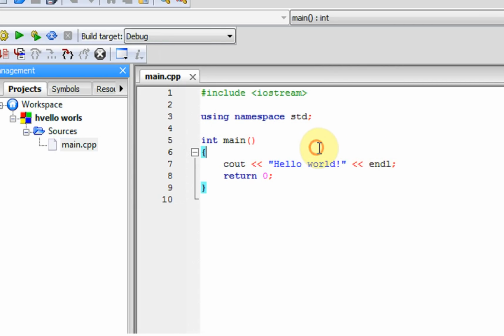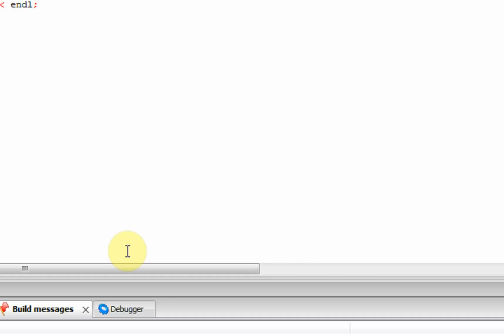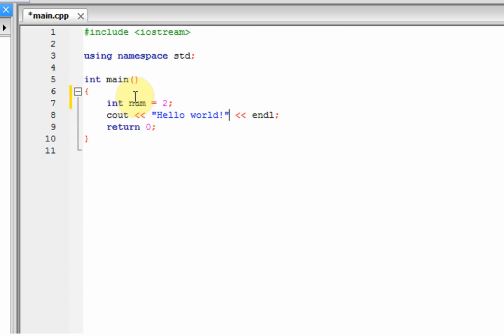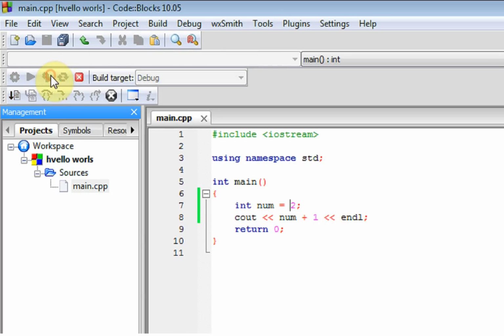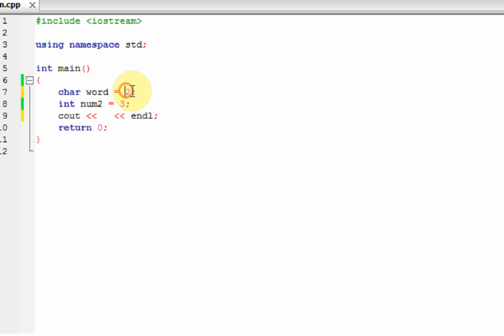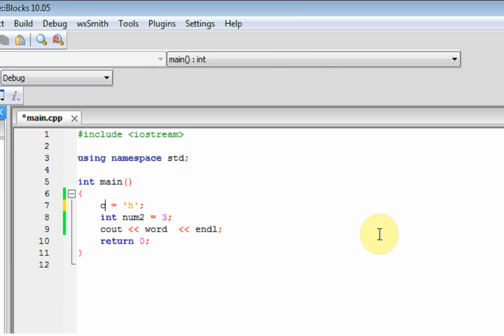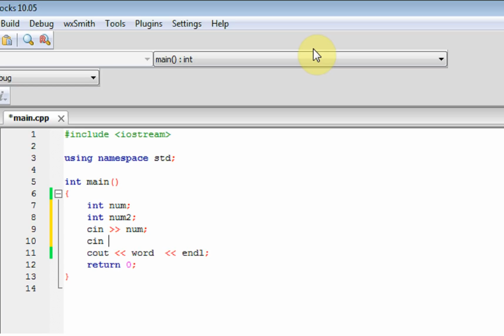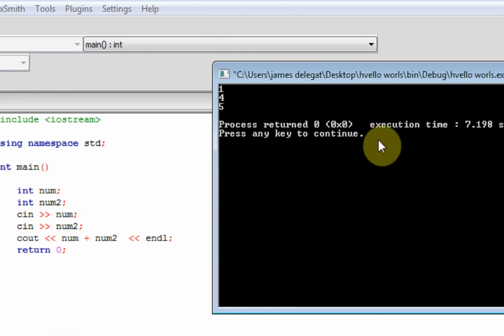C++ Programming Tutorial: 2 - Variables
Part 1 of how to use Code Blocks to download Code Blocks go to this